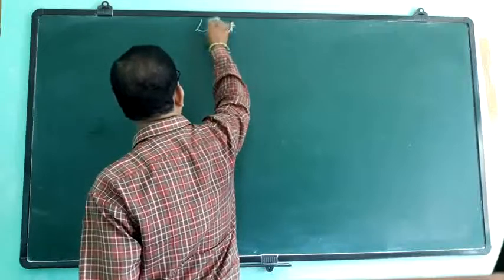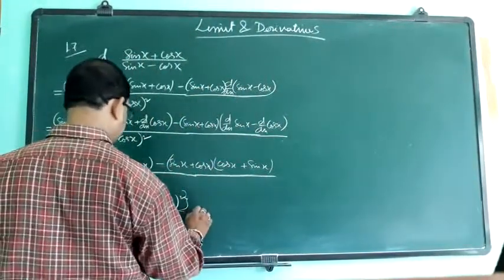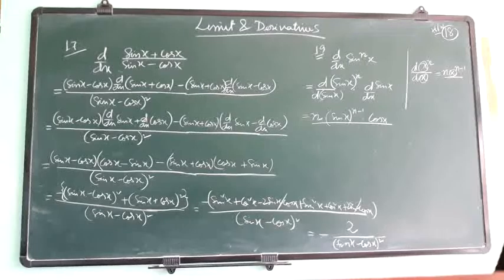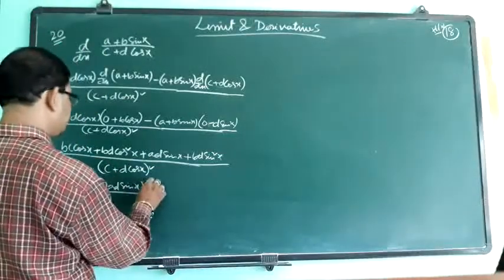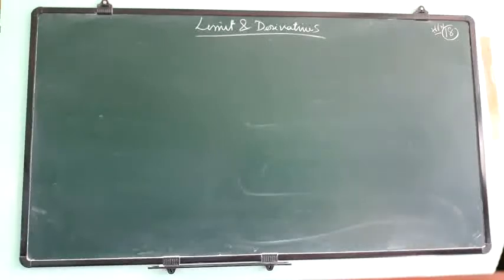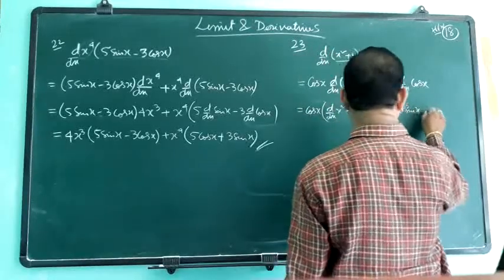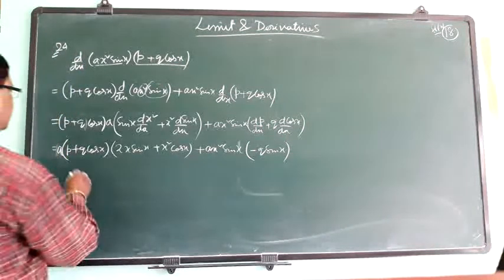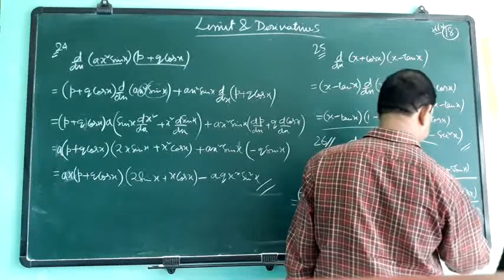HS1st year science, math (10/10/20)